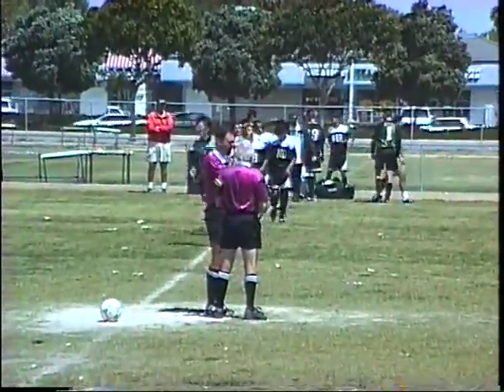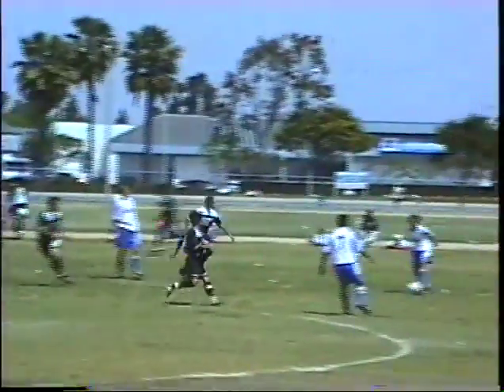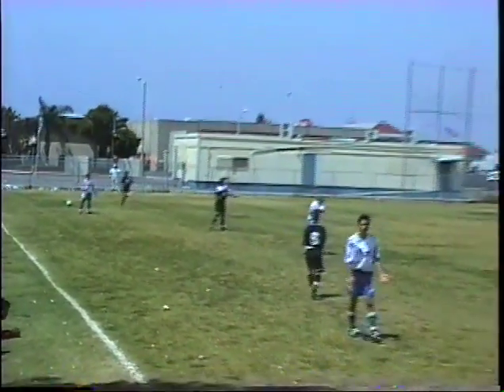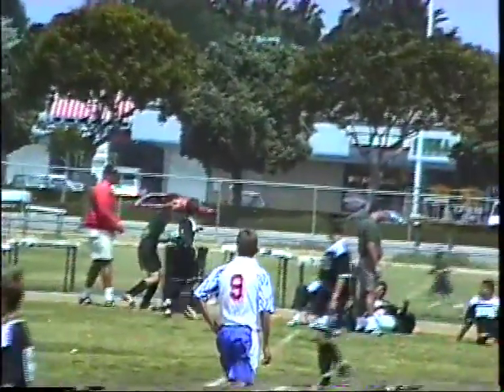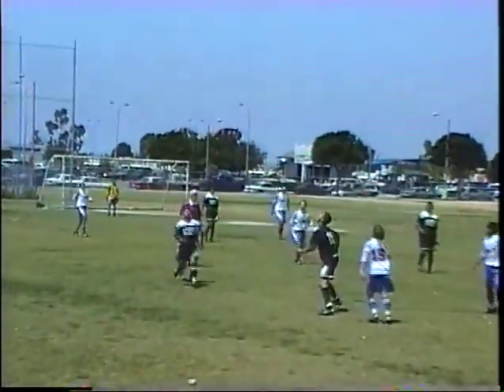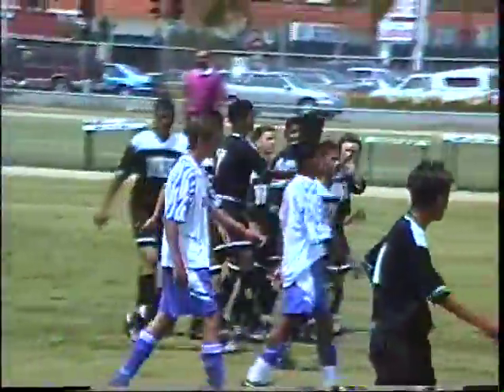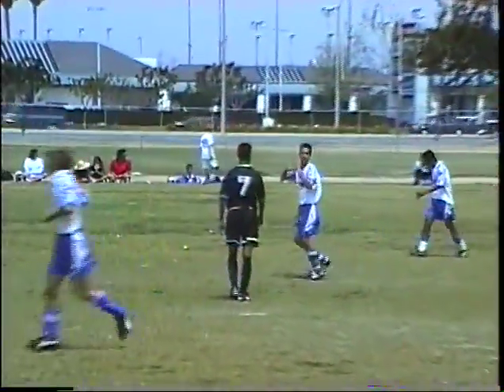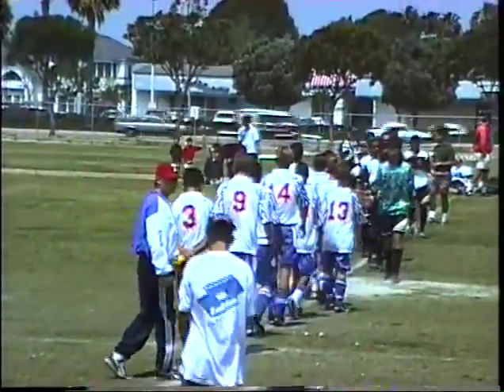NHB BLACK 5 USA RED 2 BU14 STATE NATIONAL CUP 4 20 1996 GK